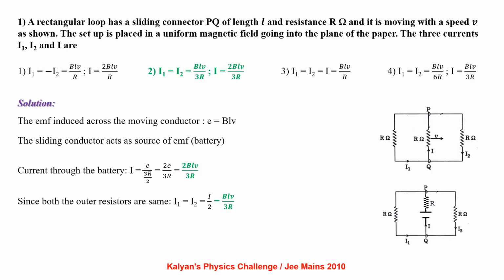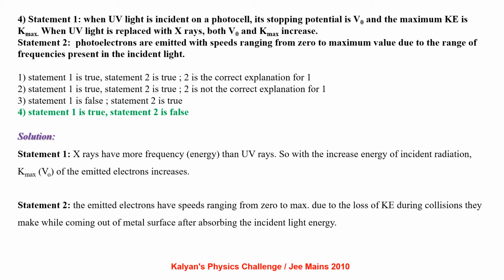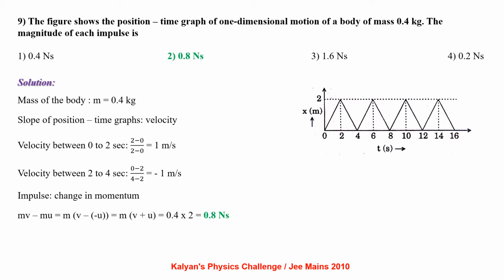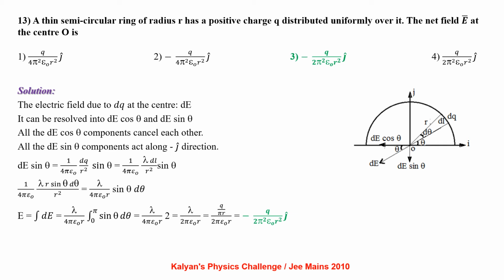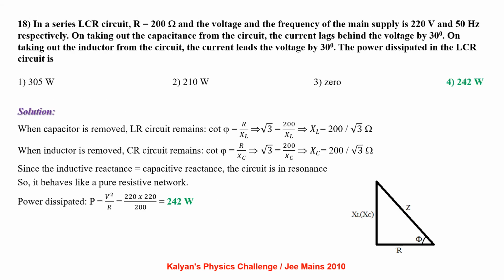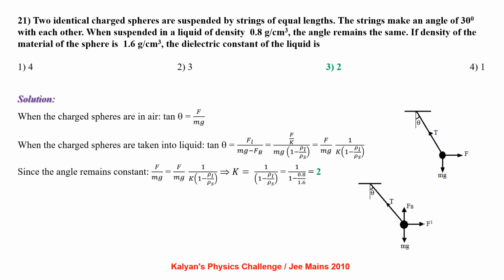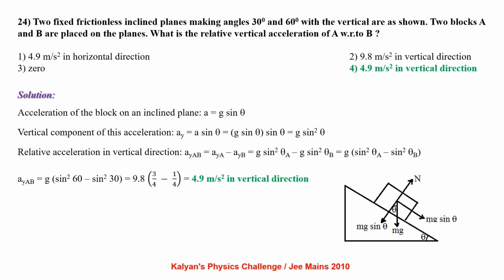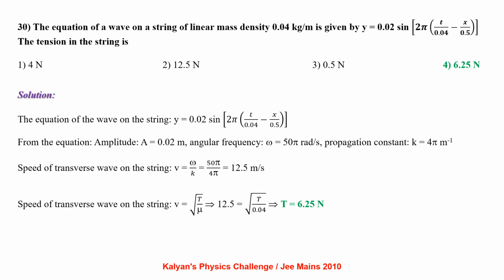JEE MAINS (2010) PHYSICS